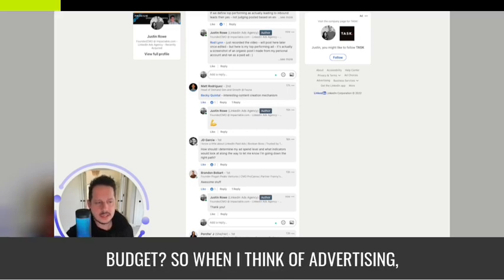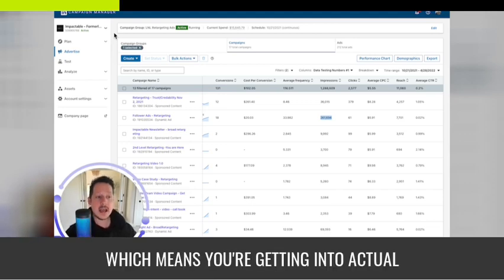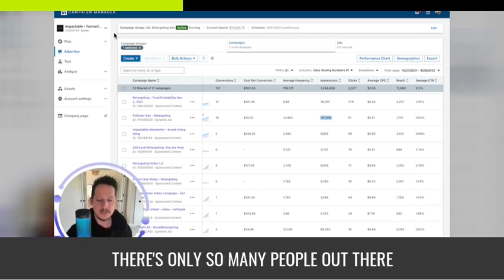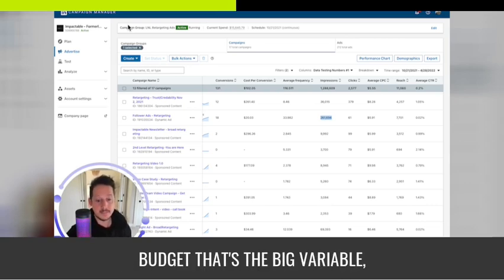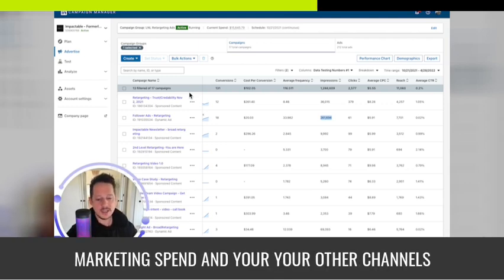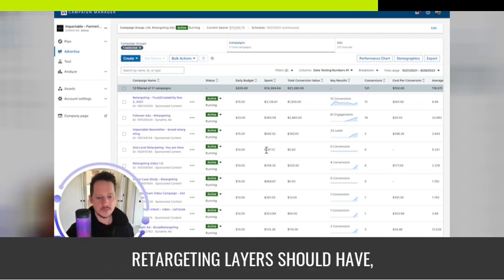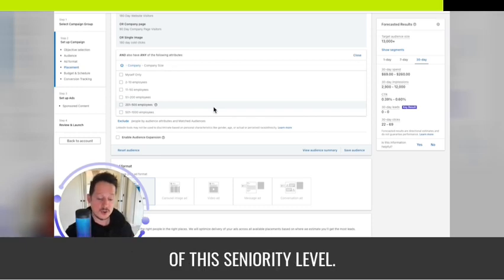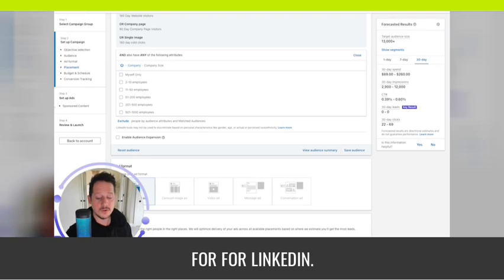Linkedin advertising cost 2022. - Cost of Linkedin Ads in 2022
Curious about the cost of linkedin advertising in 2022?

So we have another question from our linkedin post the other day about the youtube channel. We're answering questions about linkedin ads. This one comes from actually someone on our team. Mr garcia here. How should I determine my ad spend level? And what indicators would look would mhm.

Type of wood look at along the way to let me know I'm going down the right path. So how do you set a budget and how do you know if you have the right budget? So when I think of advertising, I'm pretty much I'm thinking of data. The more you spend, the more data you can collect, the faster you collect data, the more informed decisions and the faster pivots you can make.

And a lot of this is also you know, building retargeting audiences. And it takes ad spend so at $500 a month, $1000 a month. You're collecting data rather slowly. You're getting into retargeting further down the road, which means you're getting into actual results and meaningful data a little slower.

So how do you set ad spend? I would say you need to look at your overarching strategy of marketing, not just linkedin, but what's your over you know, overall marketing budget and you should dedicate a decent chunk to linkedin. I would say for most businesses, google search is going to have a large portion but google search is not scalable.

There's only so many people out there currently searching for exactly what you do. So you should tap into that. You should you use google search but then linkedin is probably the best cold channel to get on the radar of people who have never heard of you who aren't searching for you. Expose them to your brand and sweep them into retargeting strategy.

So I would say depending on your overall budget that's the big variable, let's say your overall budget is 20 grand. I would say 7 $8000 of google ads I would say about the same for linkedin. And then I would reserve some budget for retargeting on facebook and programmatic and display in the 8000 that you have on linkedin I would say 6k to cold in 2k to retargeting.

And the other thing to keep in mind with linkedin is it also depends on your overall marketing spend and your your other channels that you are actually using and how much traffic your website is because you can use linkedin ads, not just to drive traffic to a website and then re target that traffic that linkedin specifically drove there.

But if you have a healthy google search account or really strong high intent organic traffic or if you have traffic to your website you can use linkedin to a target. So how much budget your linkedin retargeting layers should have, depends on how much quality traffic is going to your website that you want to target. And the nice thing about linkedin is that you know, you can put filters on top of the retargeting.

So you can say they've visited my website within 90 or 180 days but they also work for, you know, they're a company in these industries or this company size and it's a decision maker of this seniority level. So I would say those are the big variations is how much traffic do you currently have going to your website?

Do you have other, you know, quality traffic sources and what's your overall budget? And I would say linkedin deserves a decent chunk of your budget if you're tapped out on google search, capturing the high intent that's already looking for you and you're looking to drive a new cold source.

Or if you're looking to harness and retarget the quality traffic your website has, then you need a decent little chunk for for linkedin.